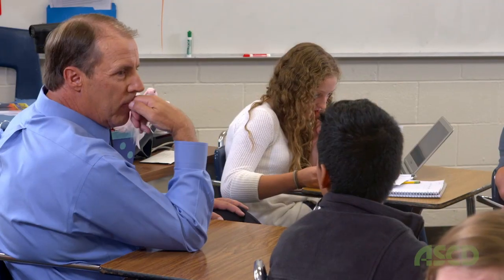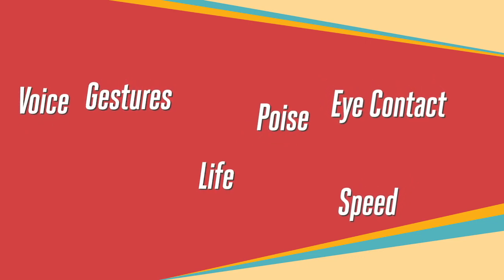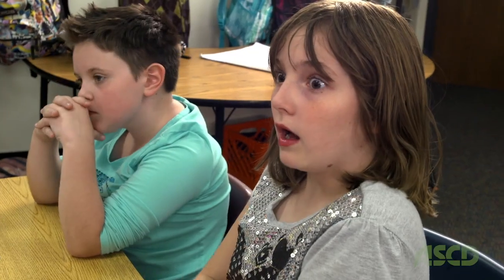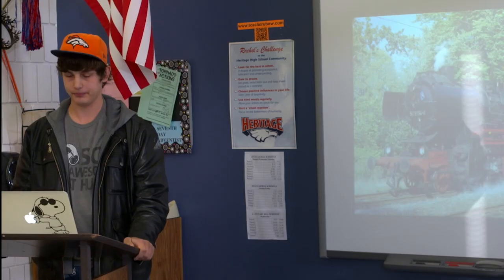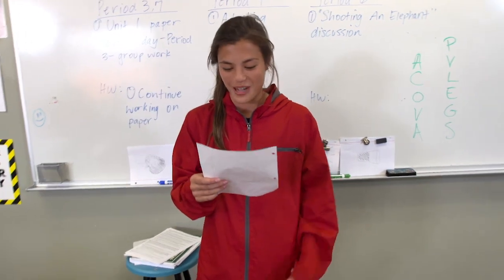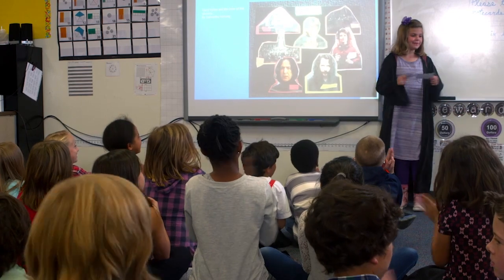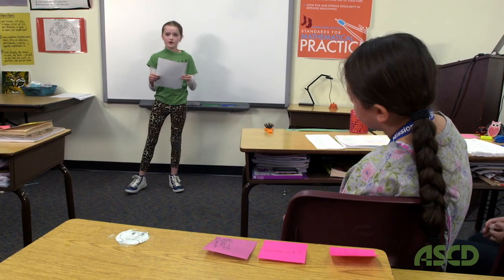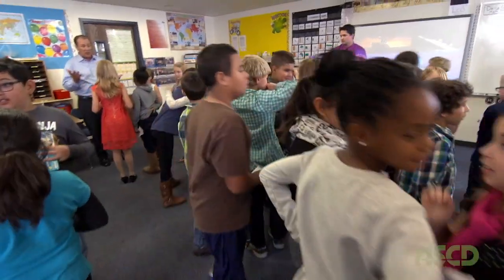My intro to PVLEGS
A clip from Listen Up! Speaking Matters, an ASCD streaming video about teaching listening and speaking skills.